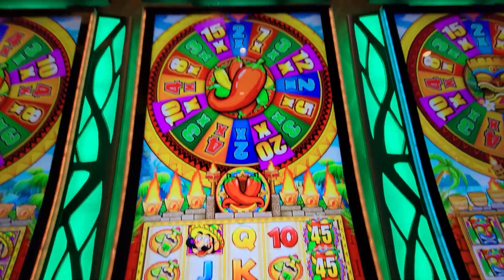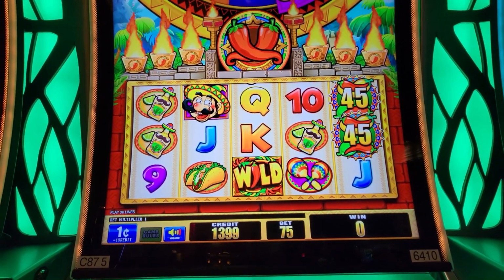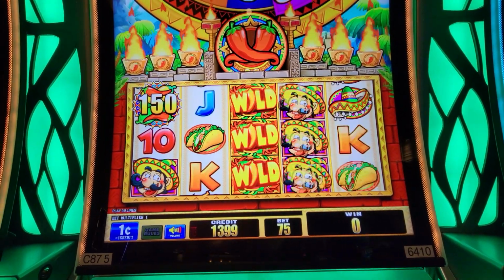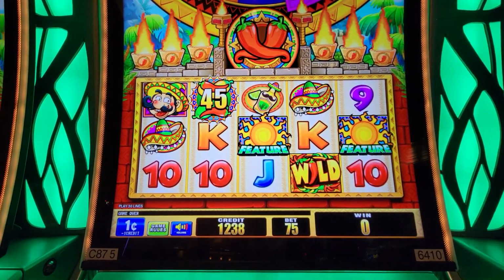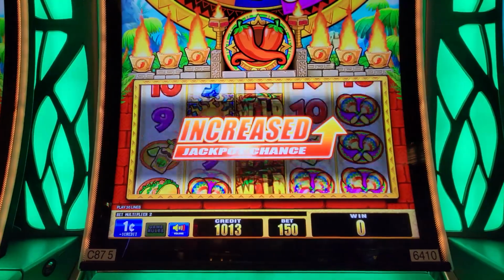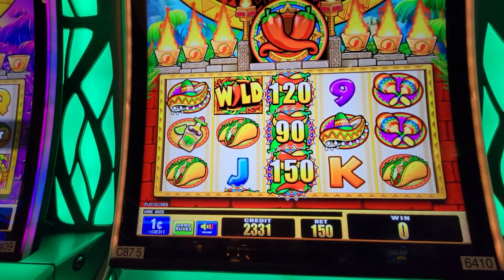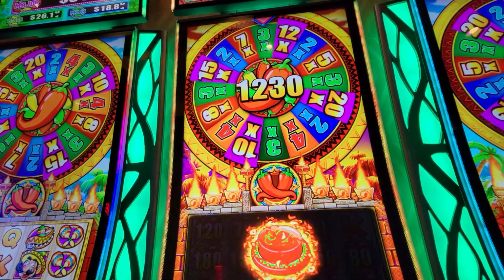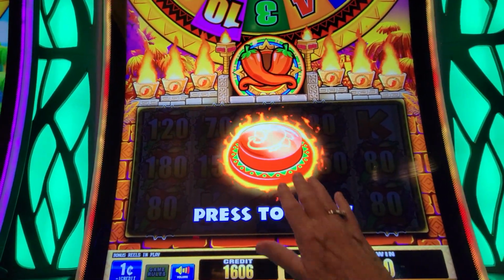NEW SLOT🚨 XWHEEL CHILLI in VEGAS📢 LOVE the WHEEL and Multipliers, in 4K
New slot, XWheel Chilli, by Azure Gaming.
Playing at Southpoint in Vegas.
The wheel spin is amazing, love it!

I also do weekly shoutouts for my channel members every wednesday.

Welcome to Hanging with LInda,,
 HI, I have lucky items to hand out. Come say HI if you see me in a casino.

I download videos on  Mon, Wed and Fridays, sometimes more.. I 'am NOT PAID by any Casino to gamble at their property.
I started my channel  Feb 2019,,My goal is to provide entertaining videos, I show my wins and losses, subscribe to my channel, ring the bell to be notified of a new video.
I have channel memberships and lots of awesome merchandise, check it out.

please do not gamble more that you can afford to loose,,